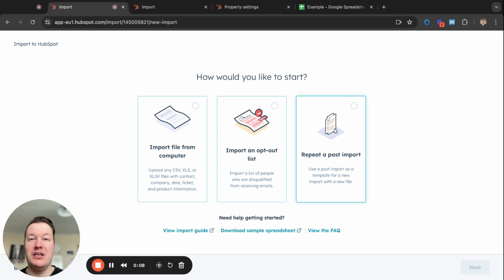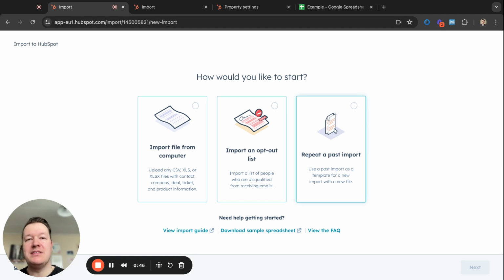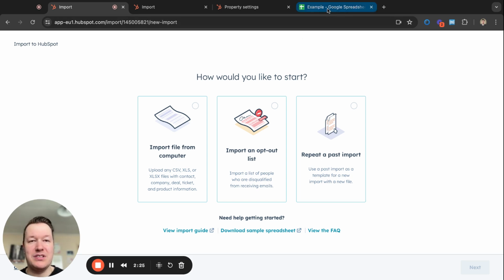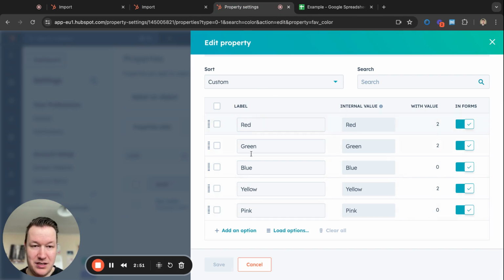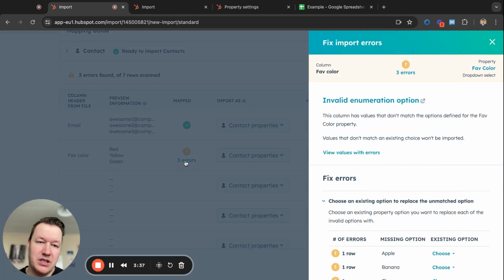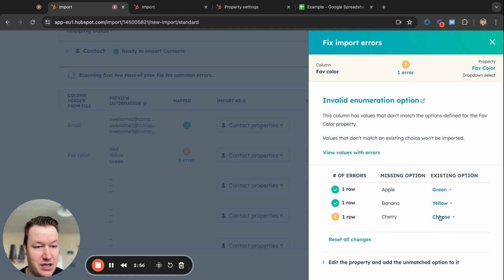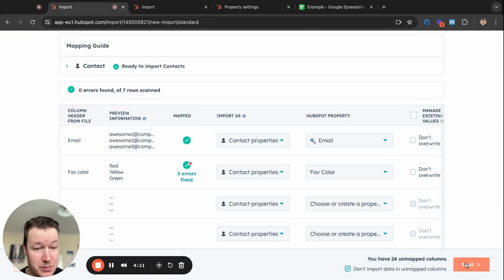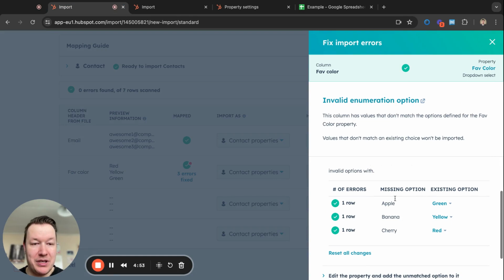Importing Data in HubSpot A New Update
In this video, I dive into the process of importing data in HubSpot, sharing my experiences and frustrations with ensuring clean and error-free data before importing. I discuss a recent update that provides more insights during the import process, particularly focusing on mapping drop-down values.